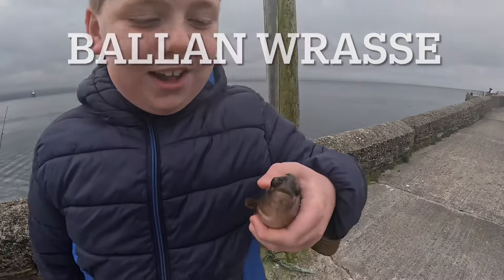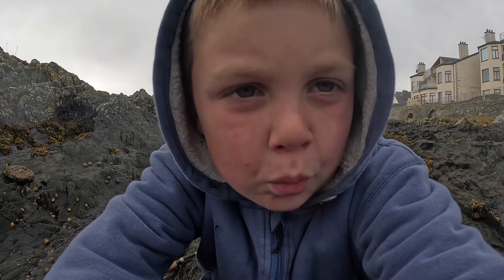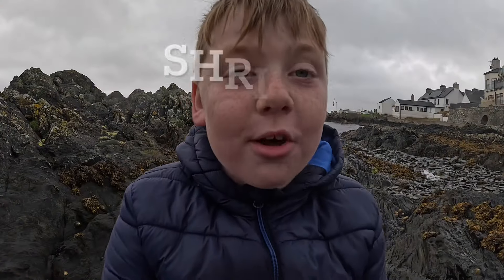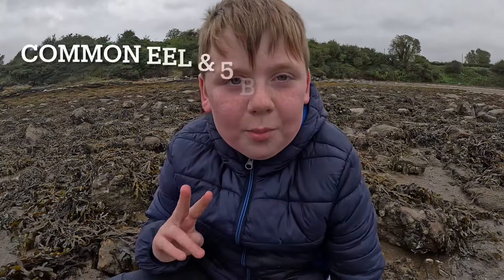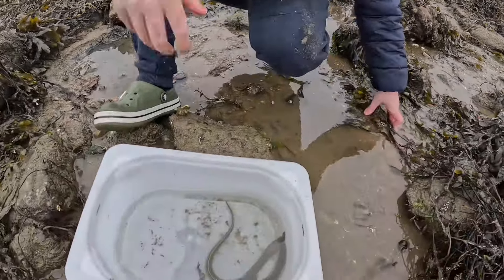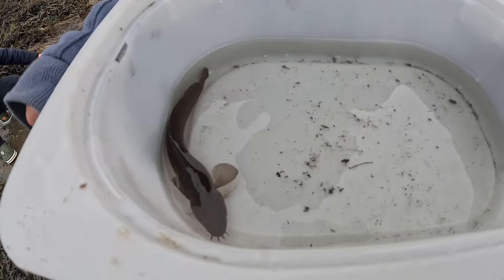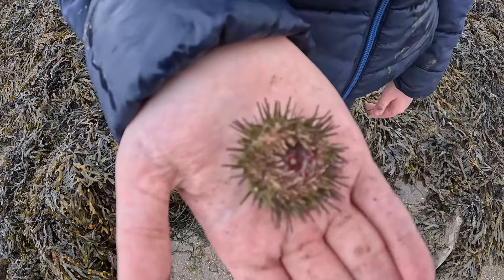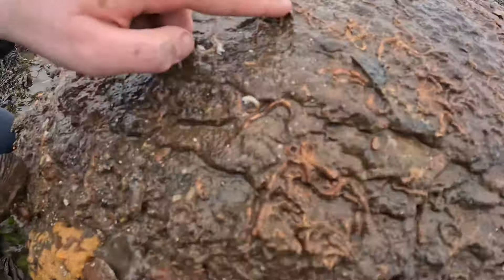6 hour rockpooling challenge. How many creatures can you count?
In this episode we explored the shore from high tide till low tide to see how many sea creatures we could find. How many can you count?